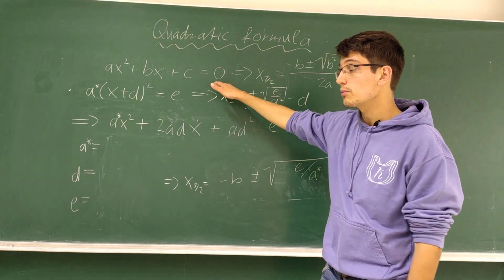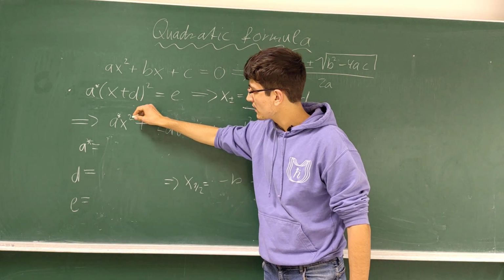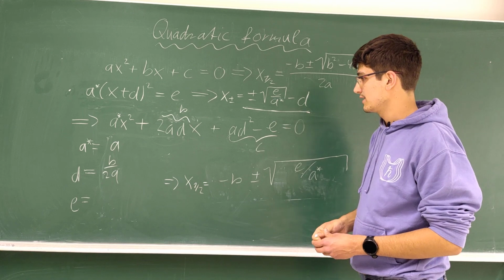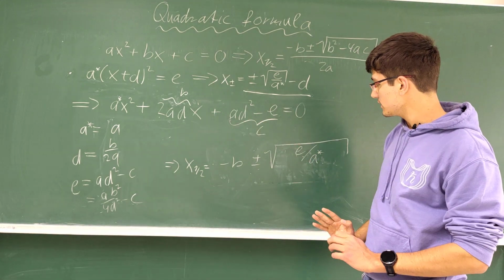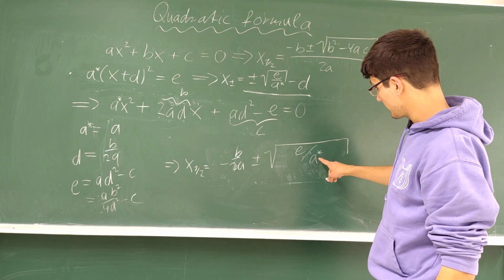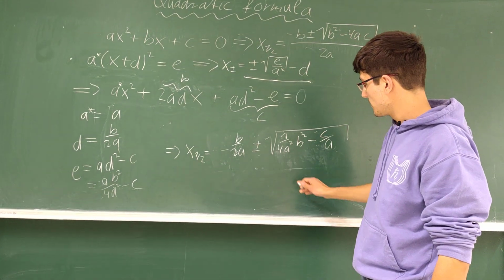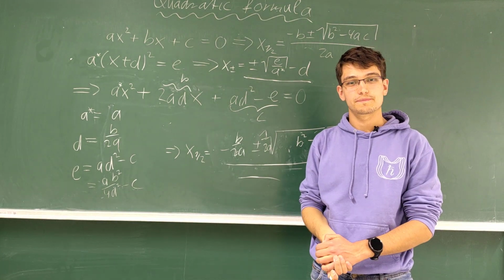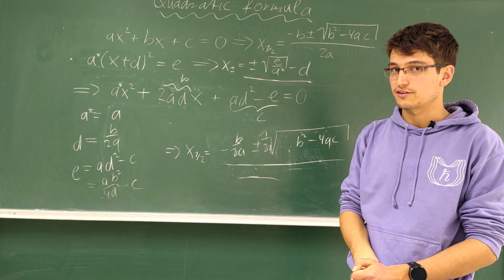The quadratic formula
I am sure everybody know the iconic quadratic formula but not everybody knows where it actually comes from. Therefore I want to illustrate in this video, how one can derive the quadratic formula.